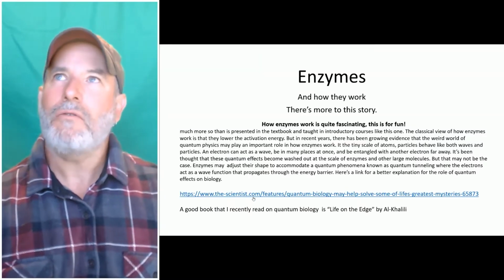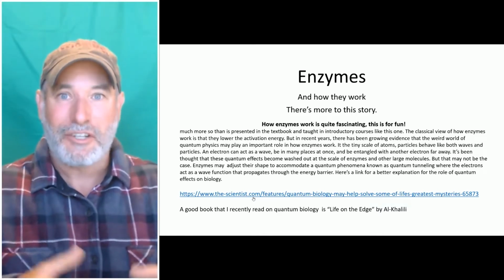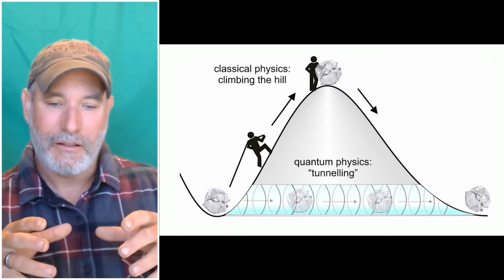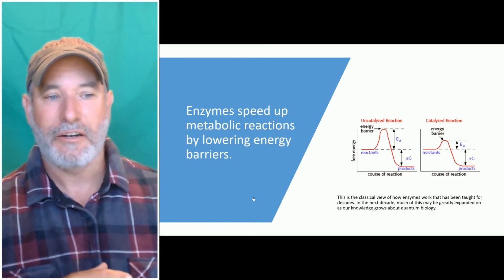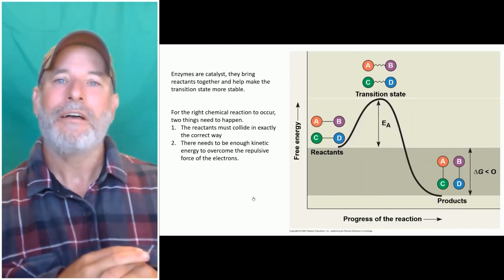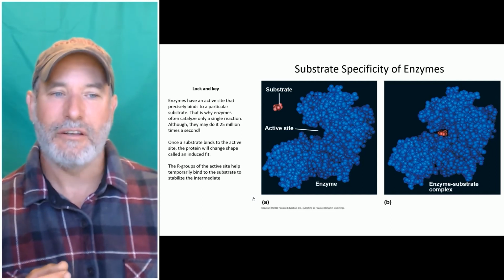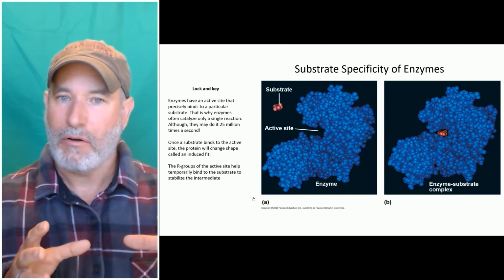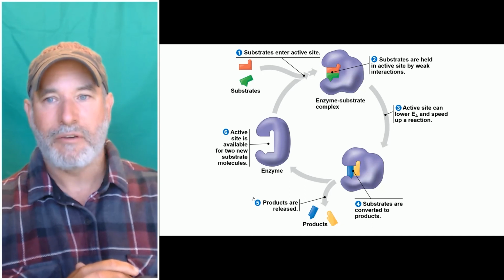How Enzymes speed up reactions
To explain how enzymes catalyze chemical reaction, I use the classical explanation that enzymes  bringing substrates together at the active site and lower the activation energy.